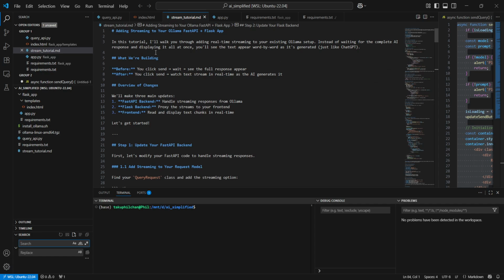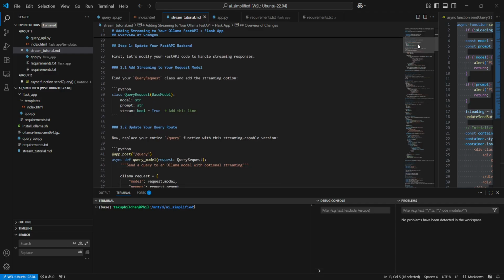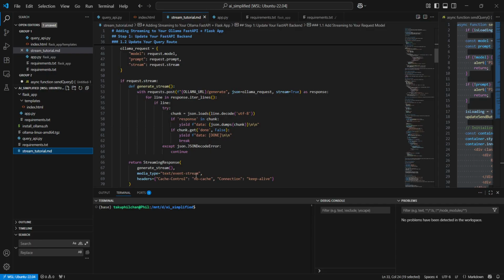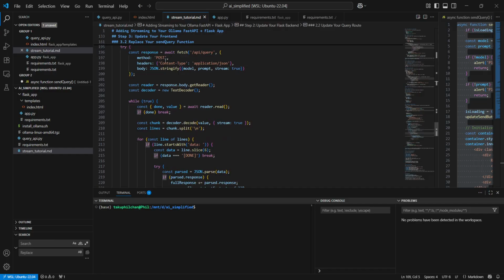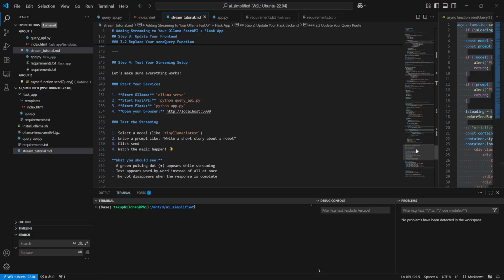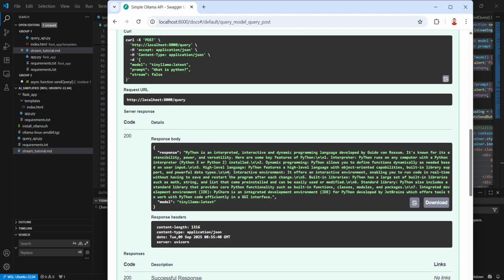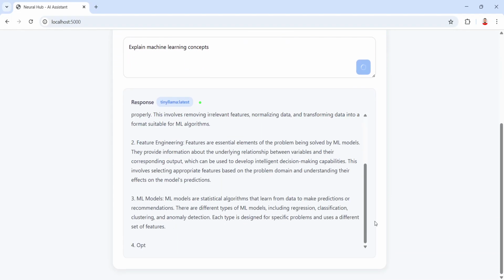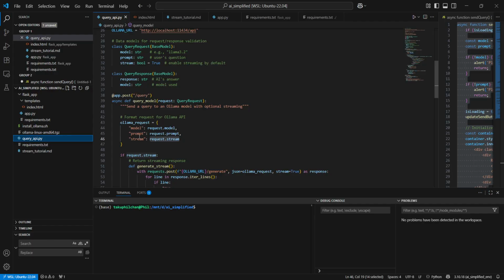Build ChatGPT-Style Streaming with Ollama and FastAPI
Transform your Ollama chat into ChatGPT-style streaming by adding real-time text streaming using FastAPI and Flask. In this tutorial, you'll learn to build Server-Sent Events with FastAPI, create a streaming proxy with Flask, and implement a real-time JavaScript frontend so AI responses appear word-by-word instead of all at once. Perfect for developers who want to create professional streaming AI interfaces with local models. Full code available in the comments.